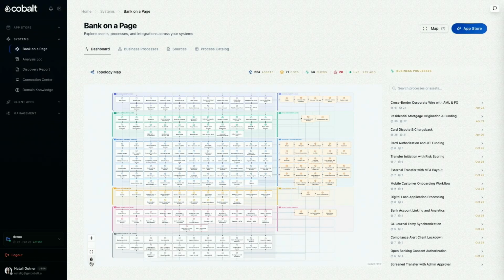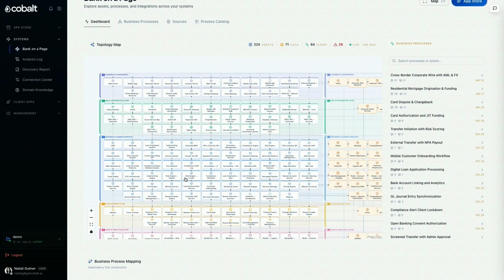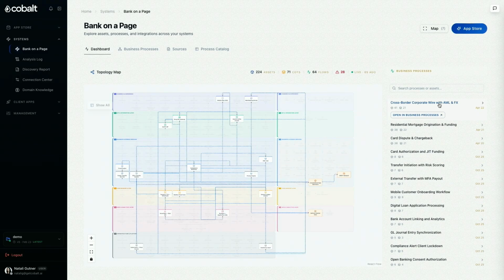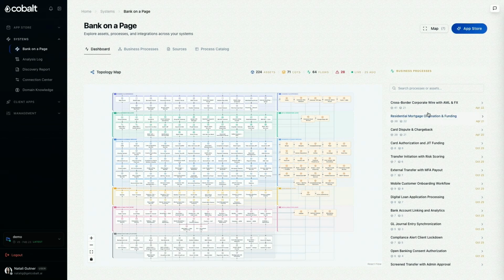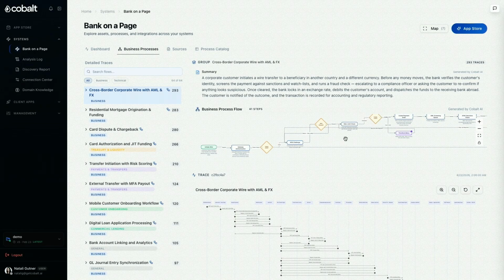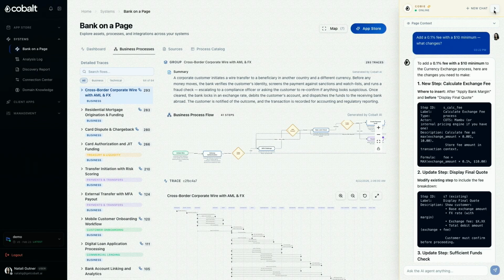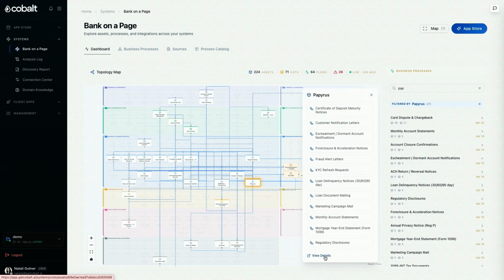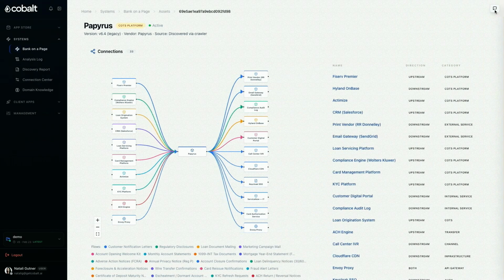FinovateSpring 2026 / Cobalt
Cobalt demoed at FinovateSpring in 2026.

Cobalt is an enterprise platform that automatically discovers how systems, data, and processes actually work together. It gives architecture, engineering, and IT teams real-time visibility into dependencies across complex environments, enabling faster, safer change. Designed for large, legacy-heavy organizations, Cobalt replaces static documentation with a continuously updated understanding of the enterprise stack.